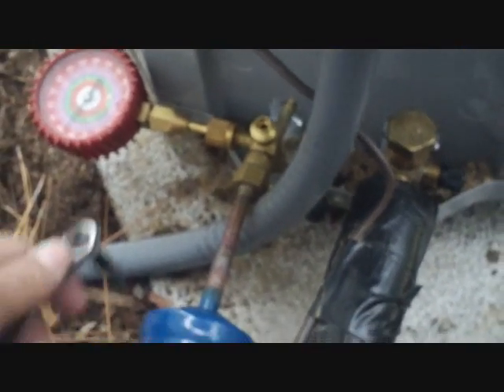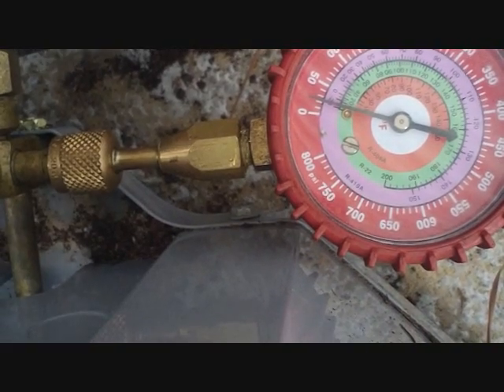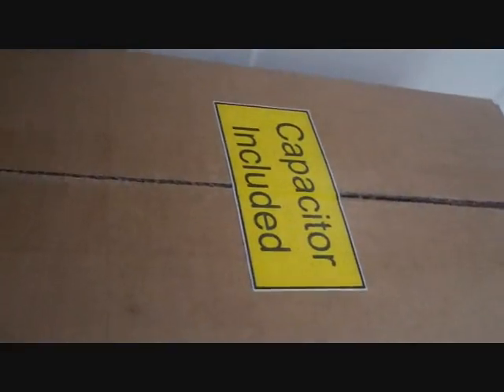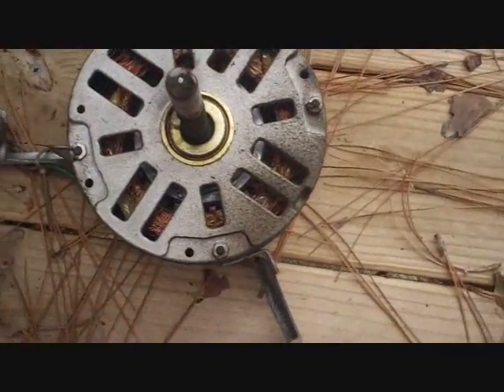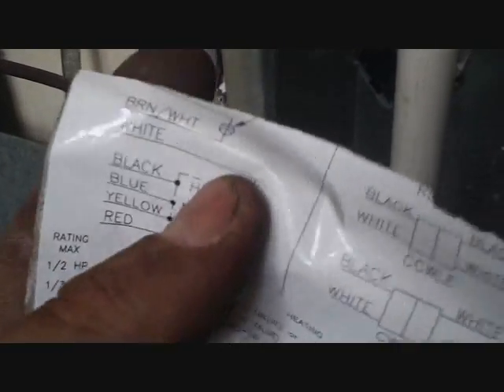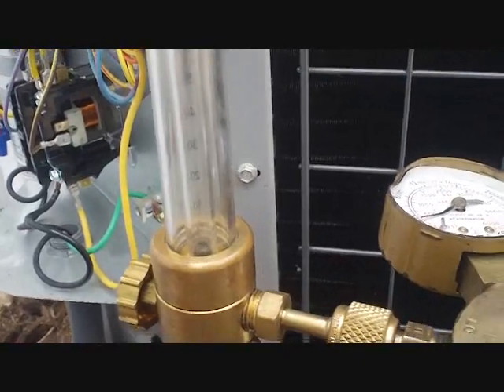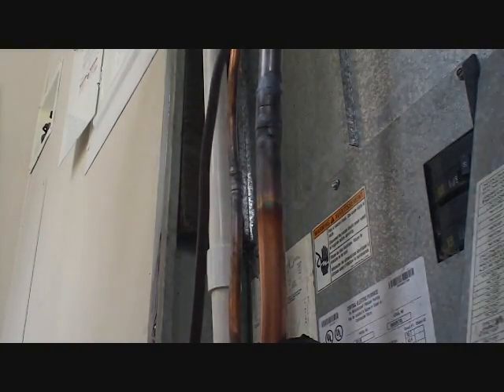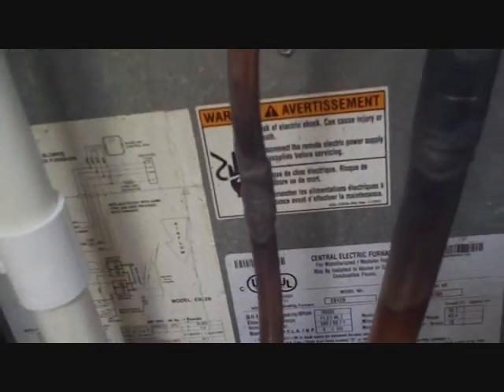HVAC Service- Blower Motor Replacement and More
Do not try this at home. For HVAC professional use only. This video shows yours truly changing a blower motor on an electric furnace.